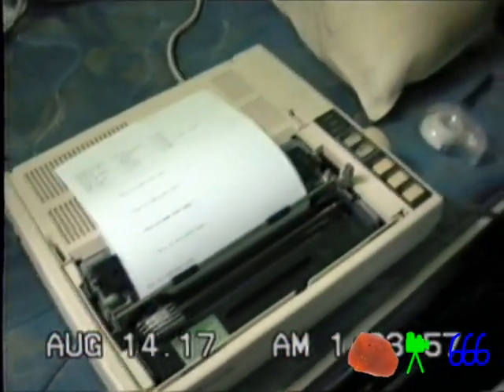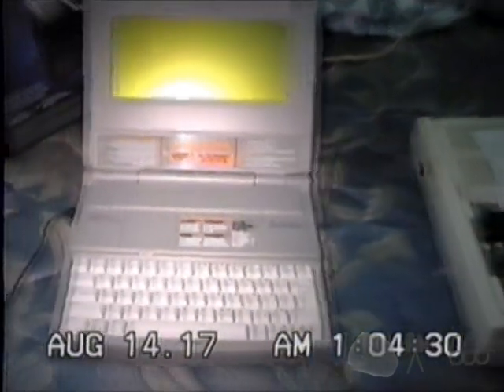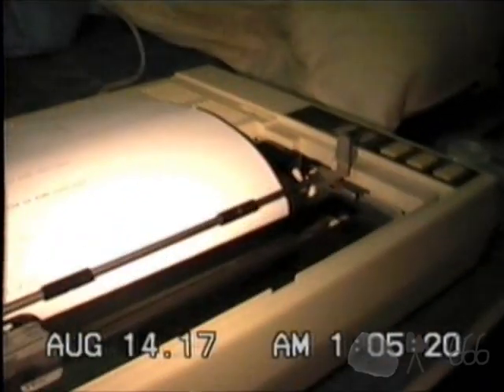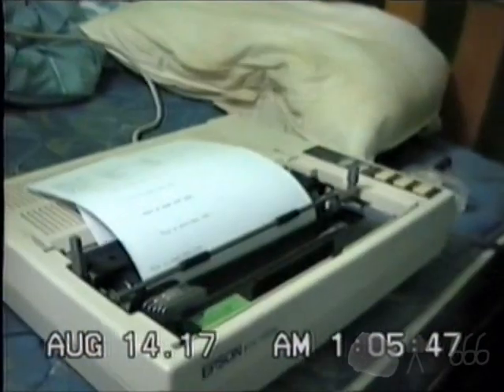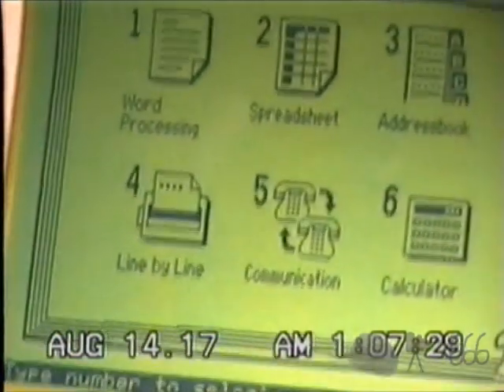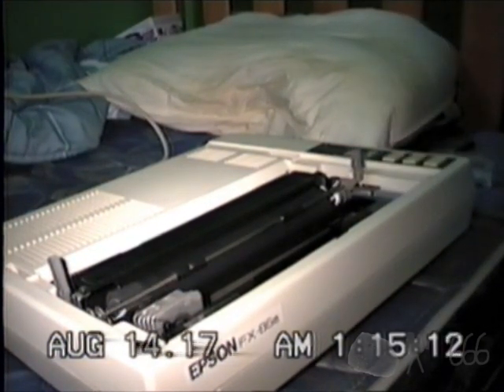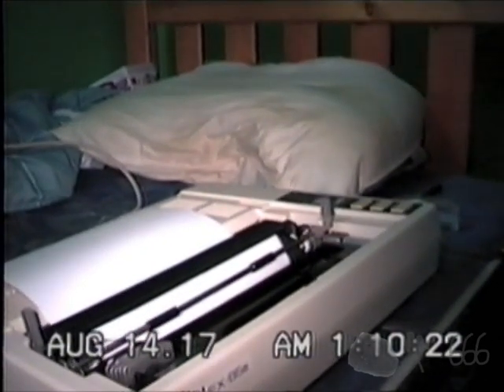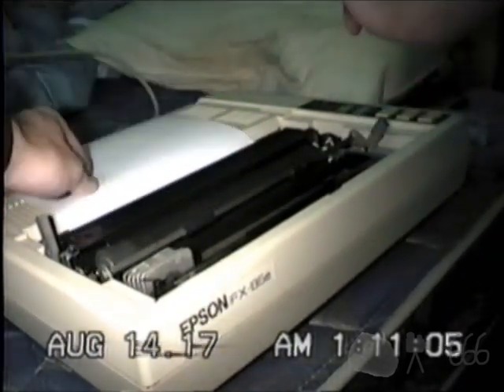Epson FX-86e, Part 2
Now let's actually make use of the thing!